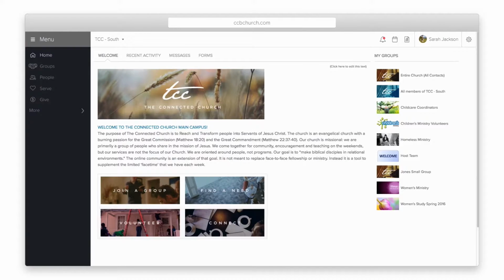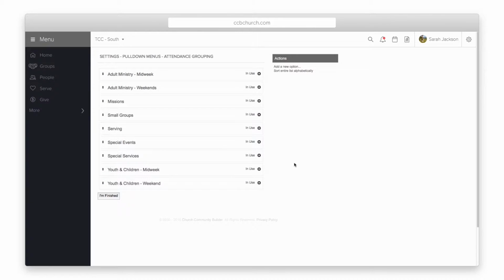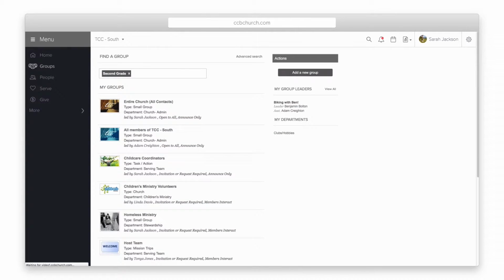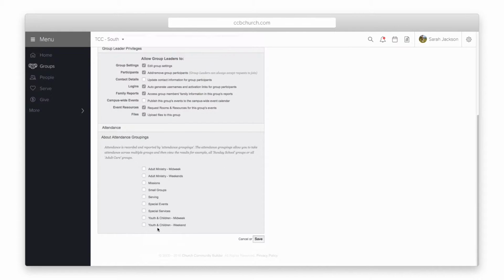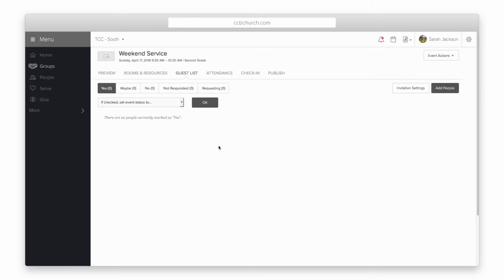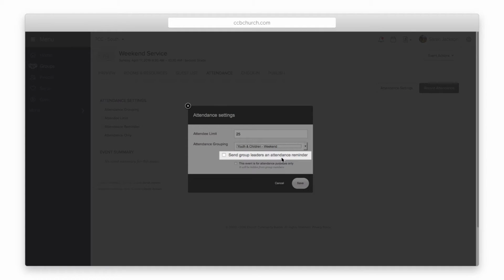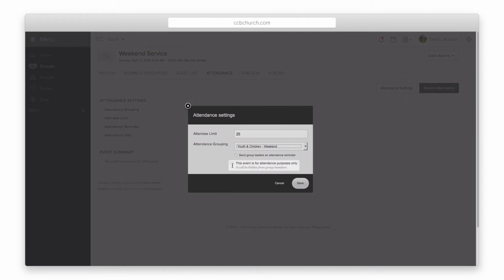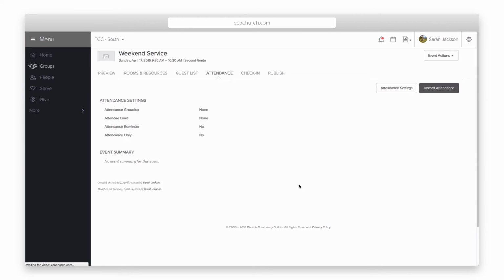Church Community Builder: Events and Attendance - How to Setup your Events to take Attendance